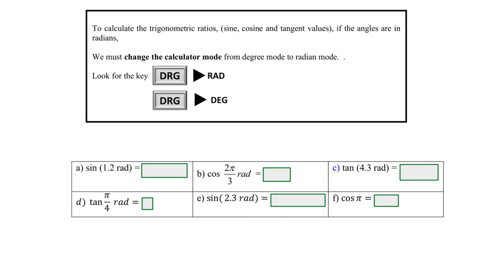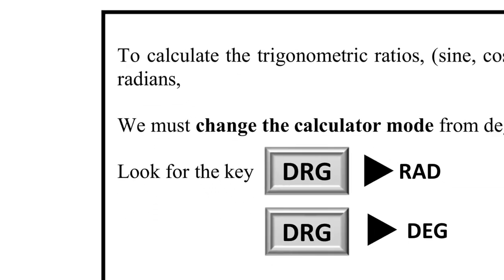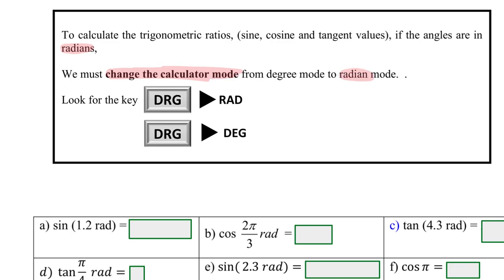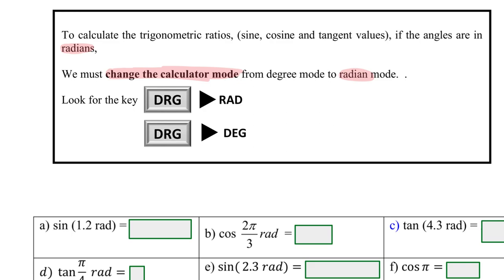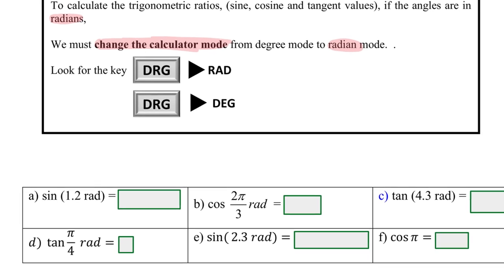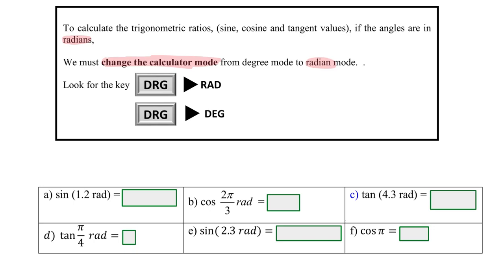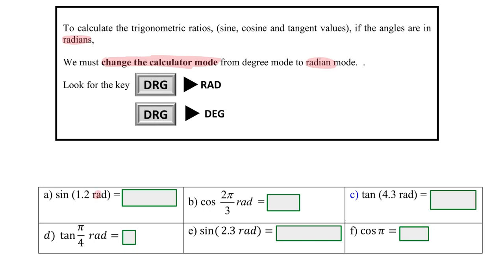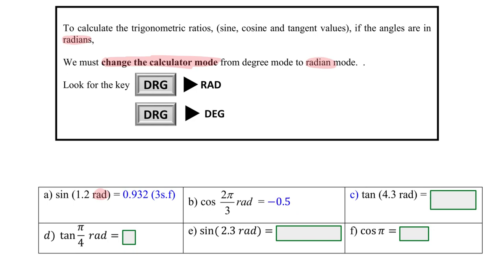Using Calculator to Calculate Trigonometric Ratios Given Angles in Radians